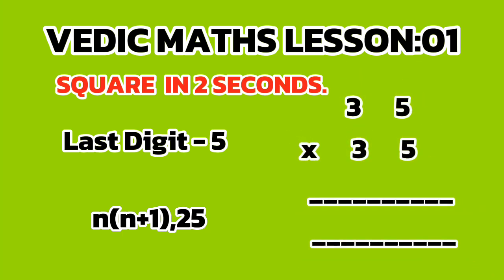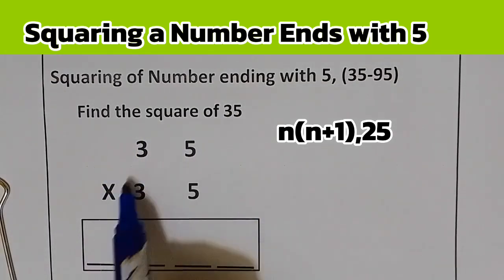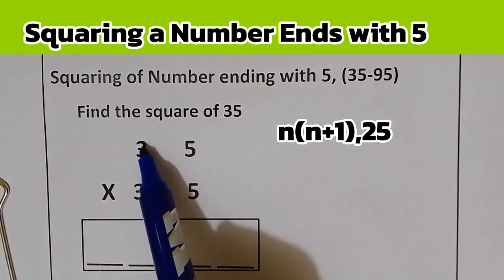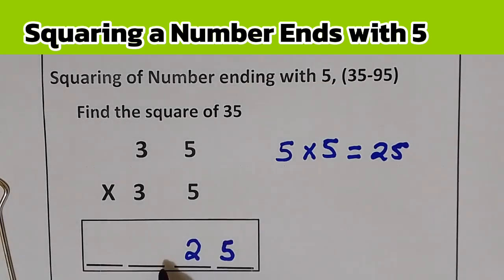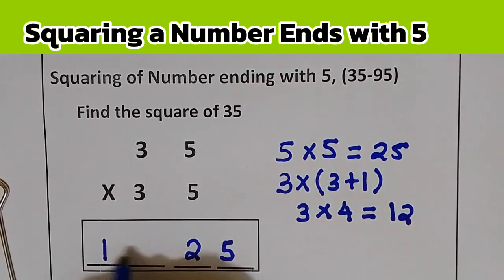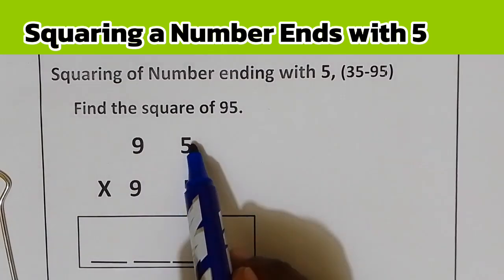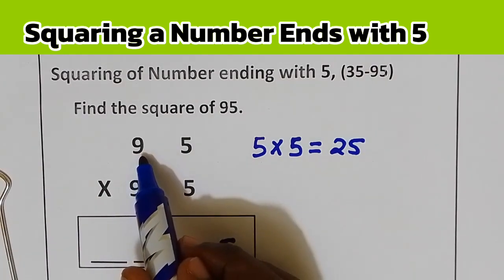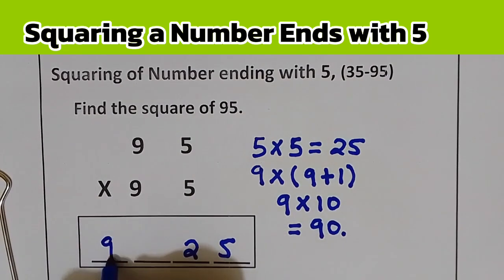Quickest Vedic Math Shortcut for Squaring Numbers Ending in 5! 🔥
In this video, we explore a powerful Vedic math shortcut for calculating the square of numbers that end in 5. This technique simplifies the process, allowing viewers to quickly and accurately find the square of any number ending in 5. Join us as we break down the steps and provide practical examples to enhance your mathematical skills. Perfect for students and math enthusiasts alike, this method will transform the way you approach squaring numbers.